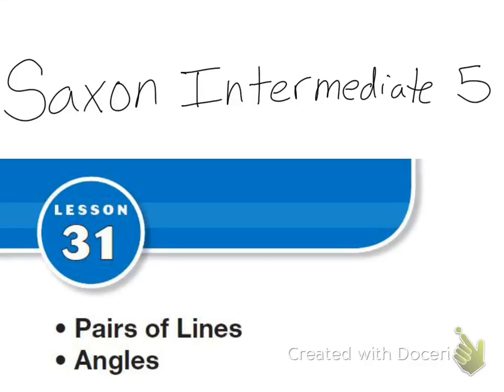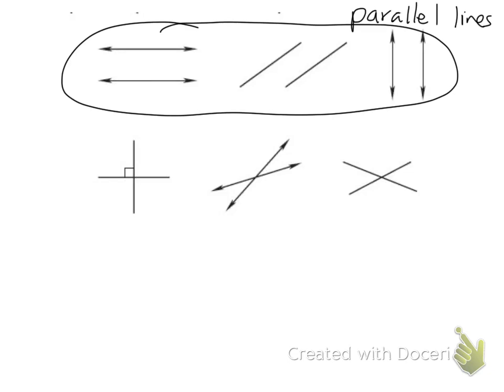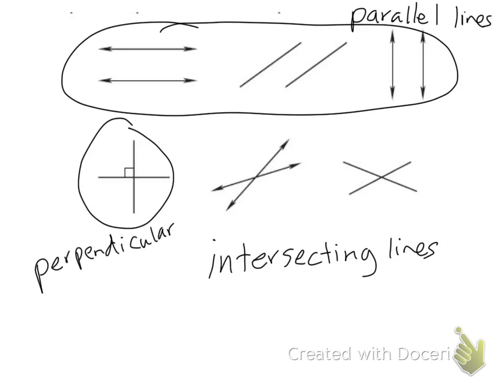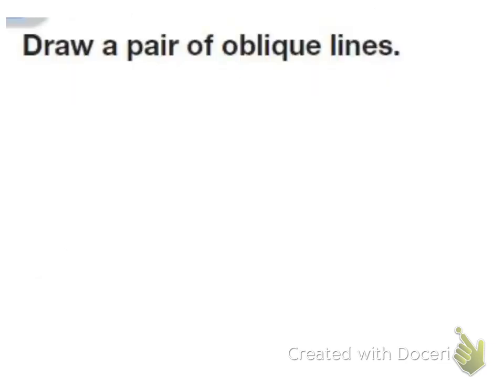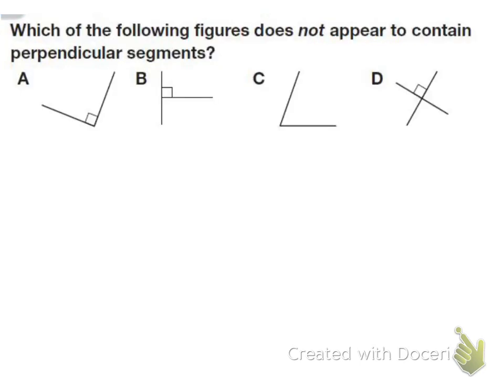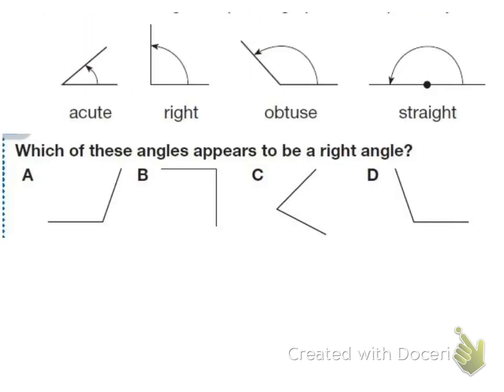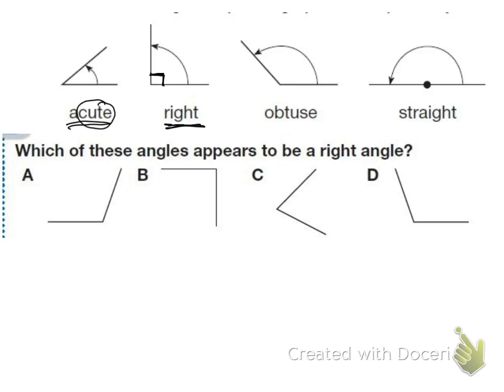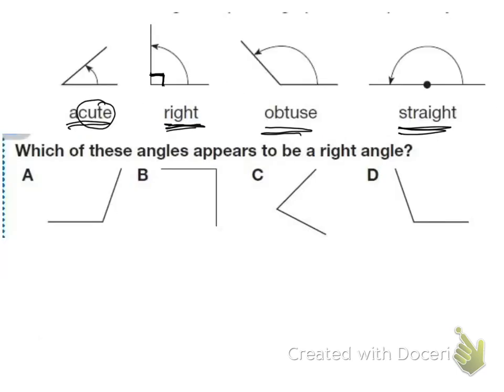Saxon Math Intermediate 5 Lesson 31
Pairs of Lines
Angles